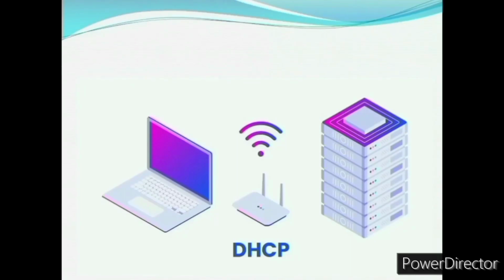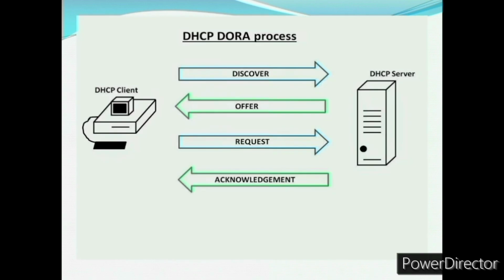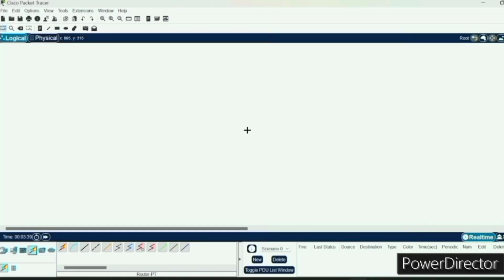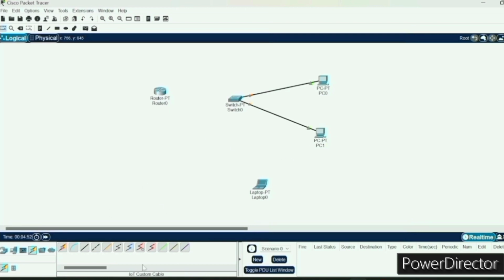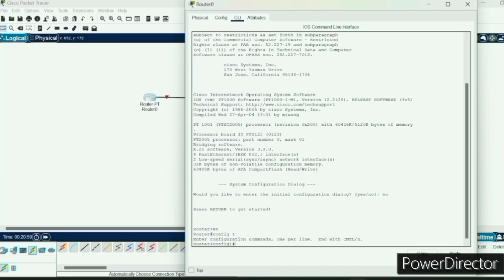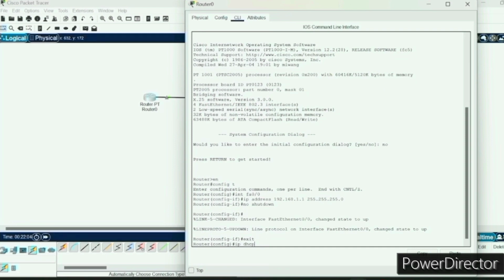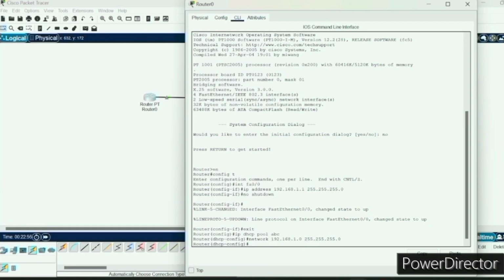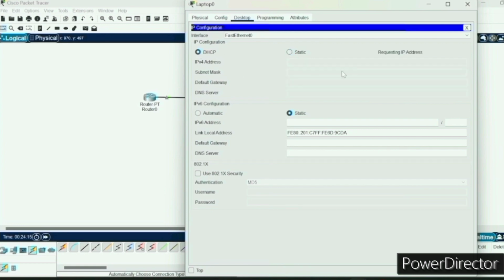Describing DHCP Using Cisco Packet Tracer